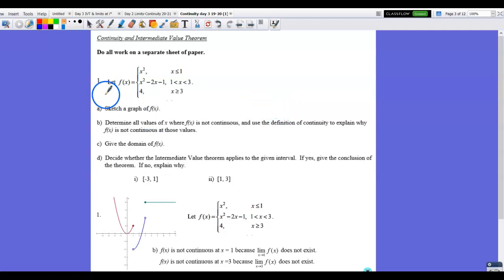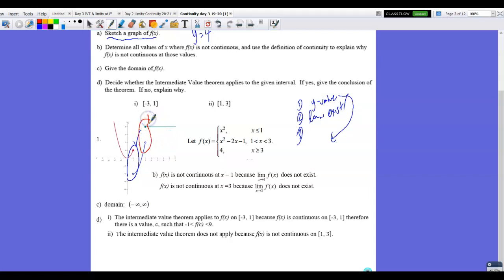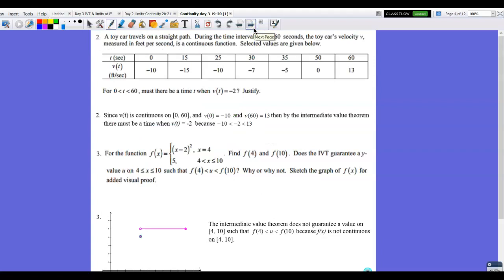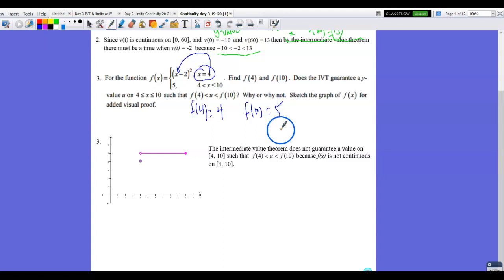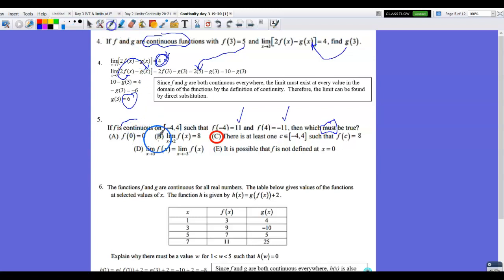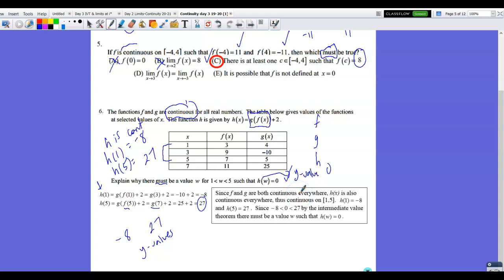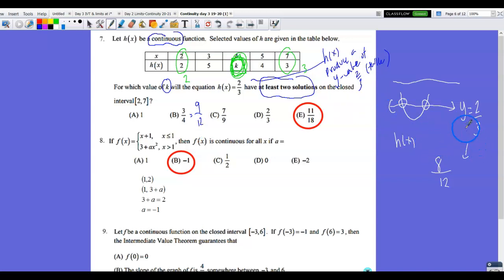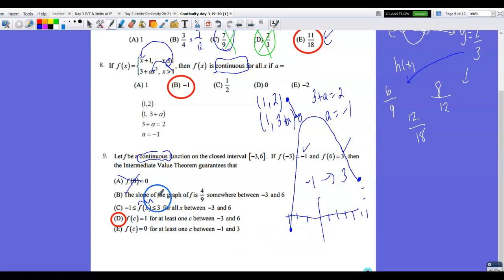Continuity and IVT hwk pkt. pp. 18-19